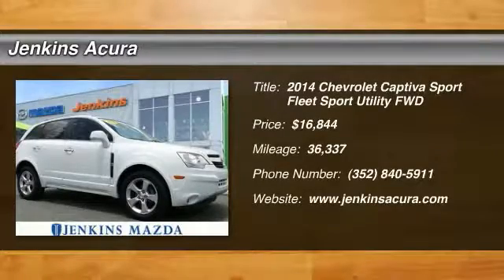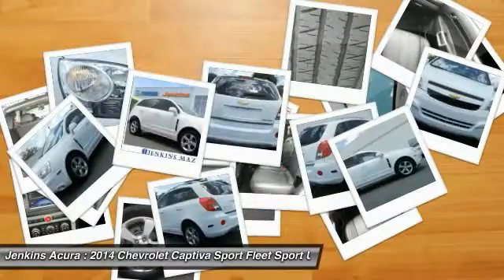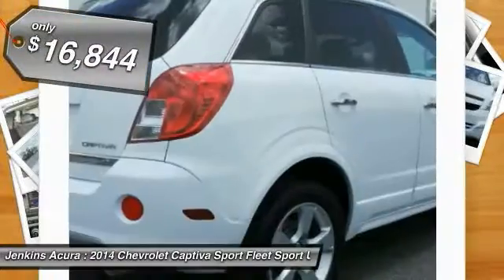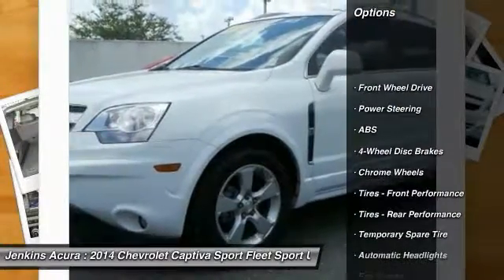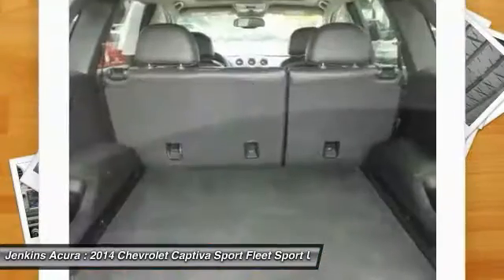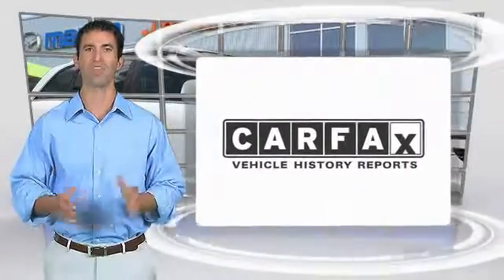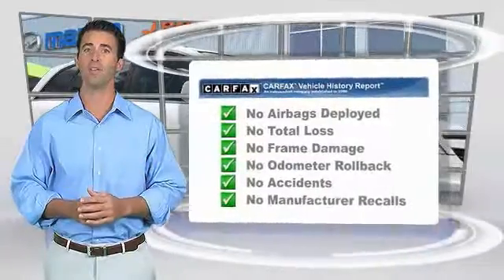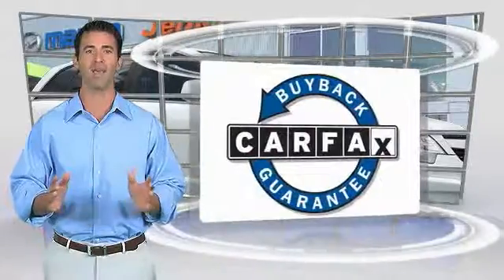2014 Chevrolet Captiva Sport Fleet Ocala Florida 14P3515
2014 Chevrolet Captiva Sport Fleet LT

Jenkins Acura
2025 SW College Road

You'll love this 2014 Chevrolet Captiva Sport Fleet. This is a sport utility you'll want to take home. With 36337 miles, it features Automatic transmission and an exterior color of Arctic Ice. Call and get in touch with Jenkins Acura directly, and be the first to open the sport utility door today!